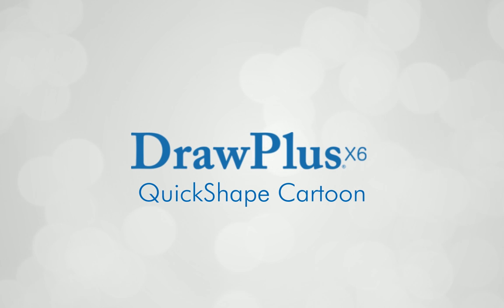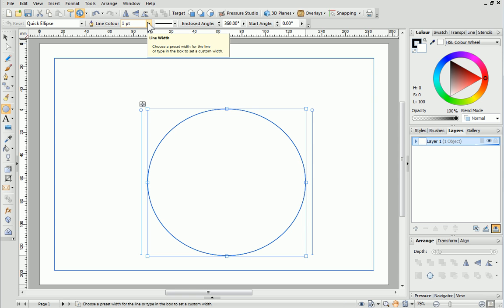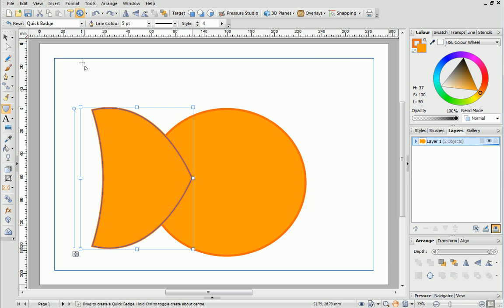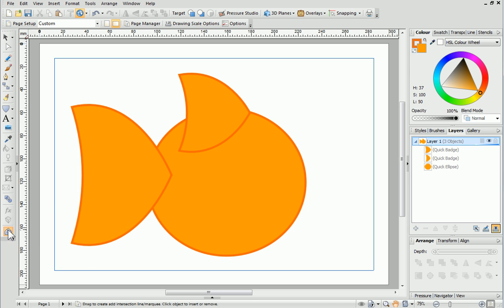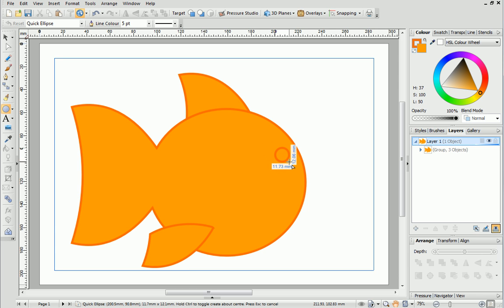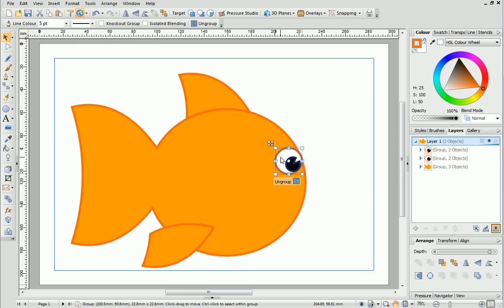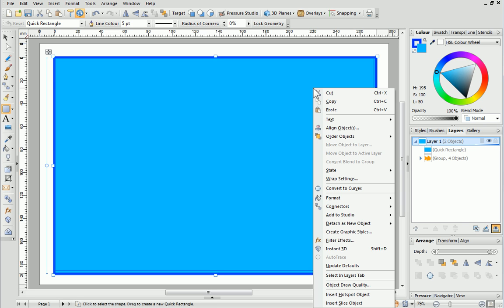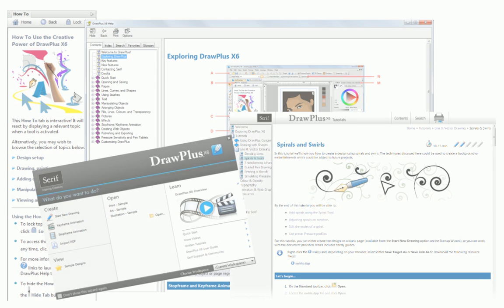Serif DrawPlus X6 Tutorial - QuickShape Cartoon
Create fun and unique cartoon characters simply by using QuickShapes in DrawPlus X6. This tutorial will take you through the process of creating a cartoon fish, so why not try it out for yourself and then have a go at drawing your own characters!